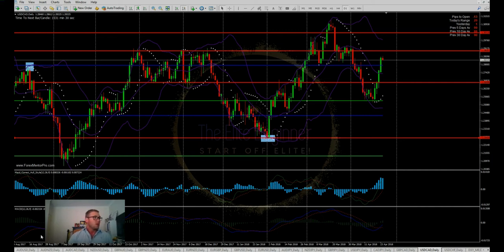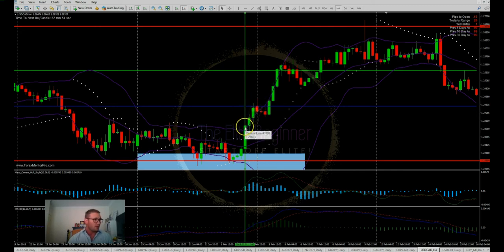LCMS Jin's trading system for FOREX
Thanks for tuning in again guys! This video showcases and introduces one of the systems I like to use to enter and exit trades from Jindao Tai over at LCMS Traders.

If you are interested in trading the FOREX market then please contact JinDao here:

Please mention my channel or my name Scott Bryant